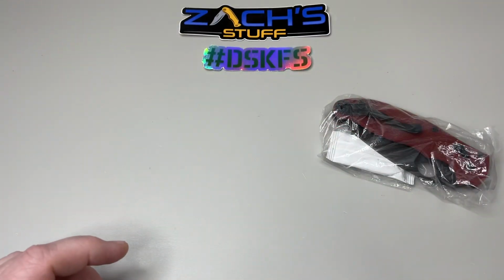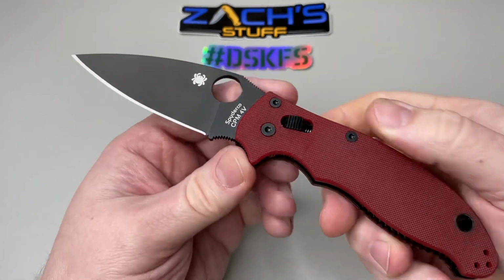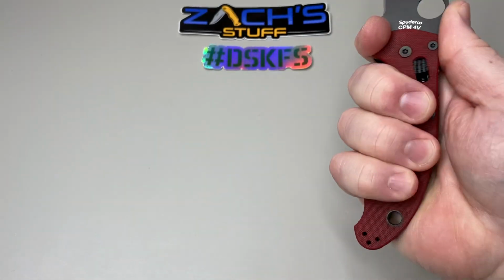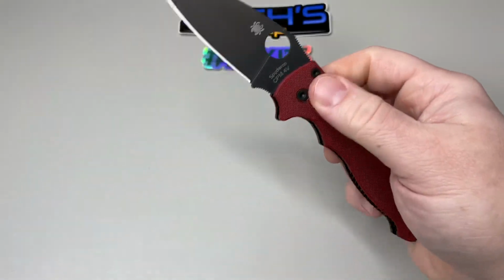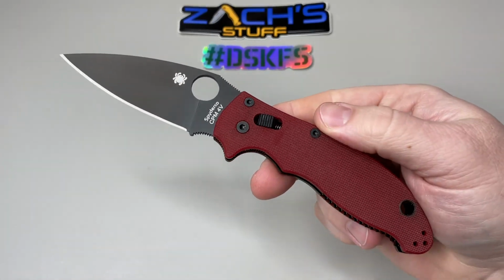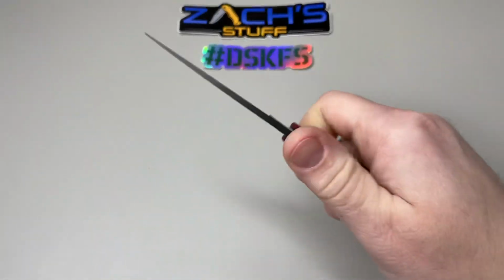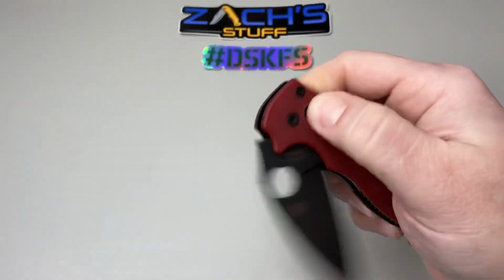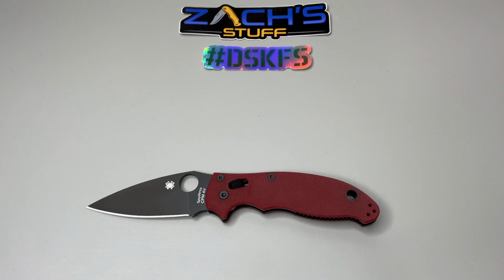Spyderco Manix 2 ~ St. Nick’s Knives Exclusive - Red G-10 & CPM-4V